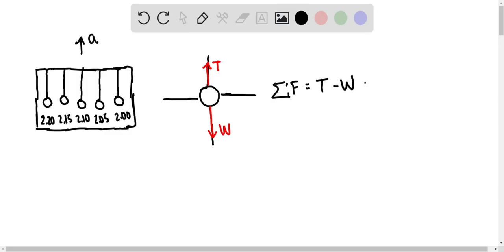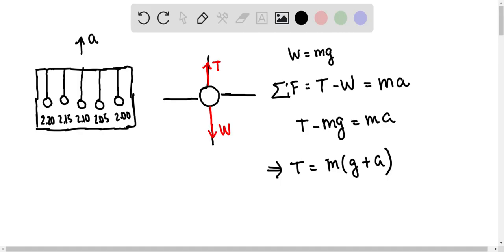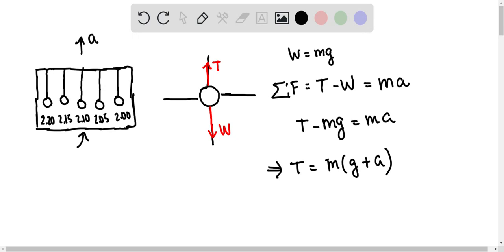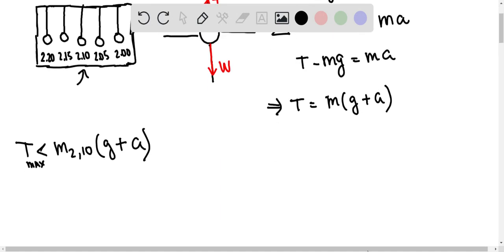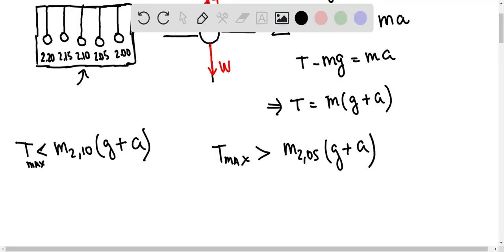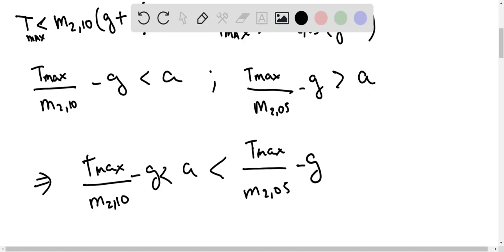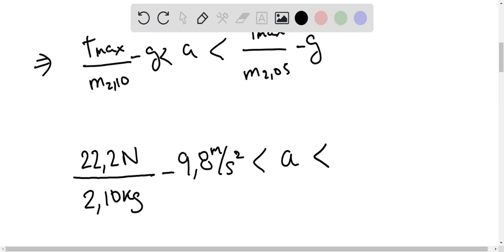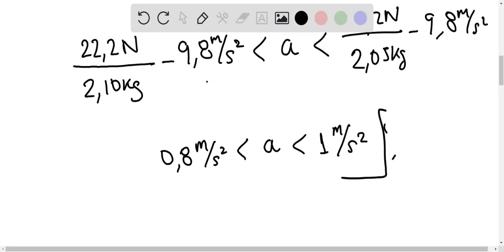As shown in Fig 4 70, five balls masses 2 00, 2 05, 2 10, 2 15, 2 20 kg hang from a crossbar Each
As shown in Fig. 4-70, five balls (masses 2.00, 2.05, 2.10, 2.15, 2.20 kg) hang from a crossbar. Each mass is supported by 5-lb test fishing line which will break when its tension force exceeds 22.2 N ( 5.00 lb).When this device is placed in an elevator, which accelerates upward, only the lines attached to the 2.05 and 2.00 kg masses do not break.Within what range is the elevator's acceleration (Figure can't copy)Fig. 4-70
📕 Economics Q&A
📕 Chemistry Q&A
📕 Math Q&A
📕 Statistics Q&A
📕 Computerscience Q&A
📕 Accounting Q&A
📕 Biology Q&A
📕 Physics Q&A